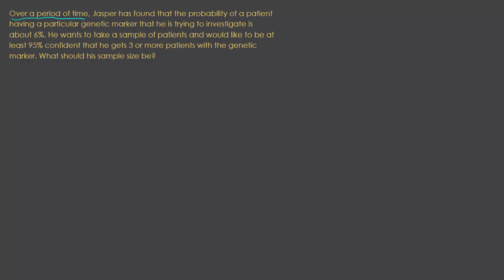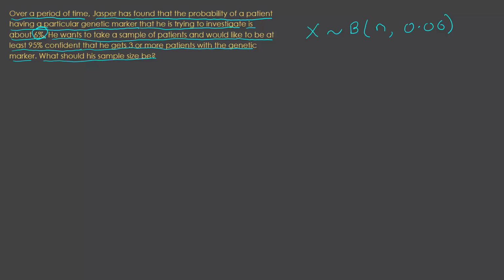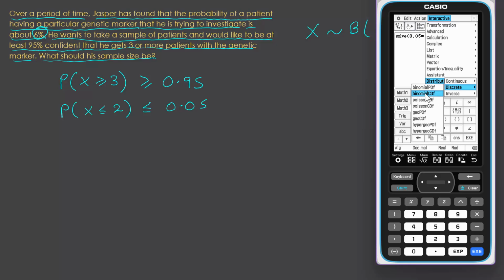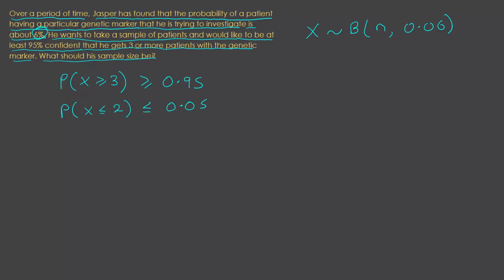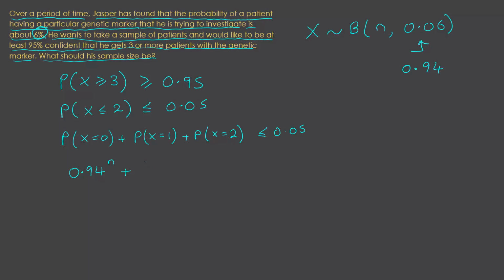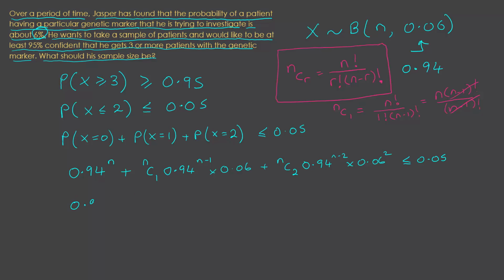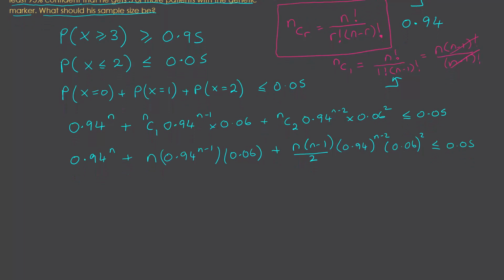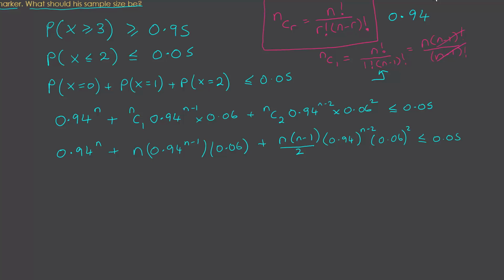Year 12 Methods DRV Binomial Distribution Example 7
Finding an unknown n.